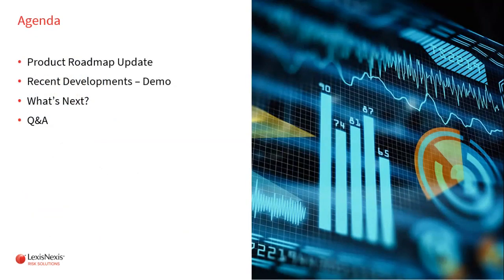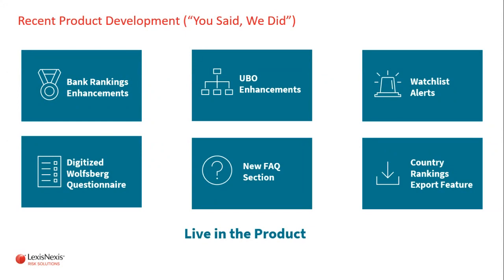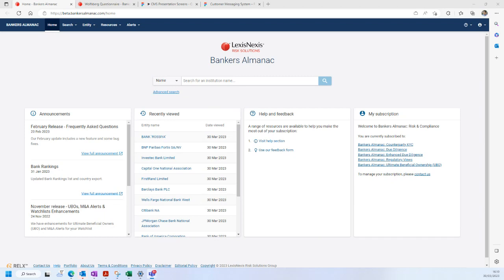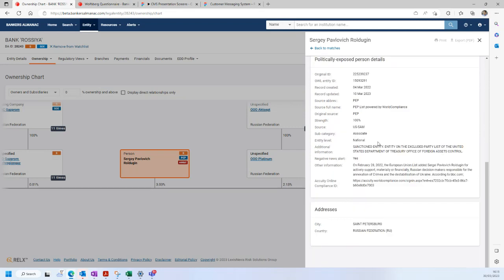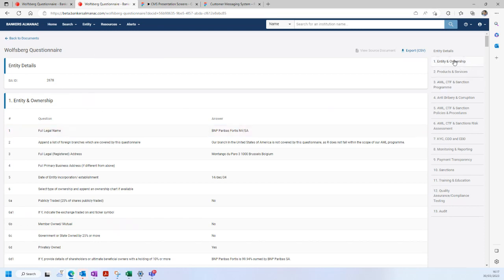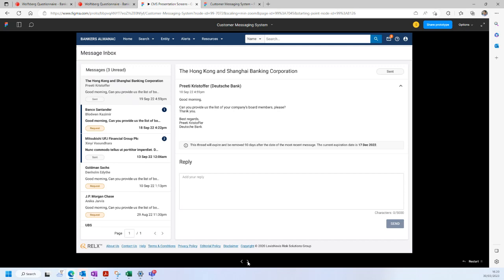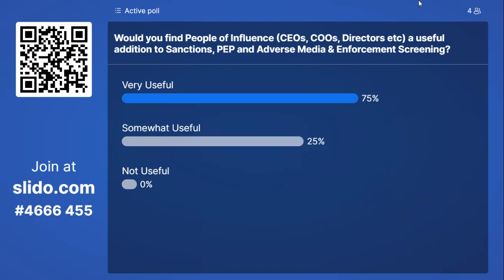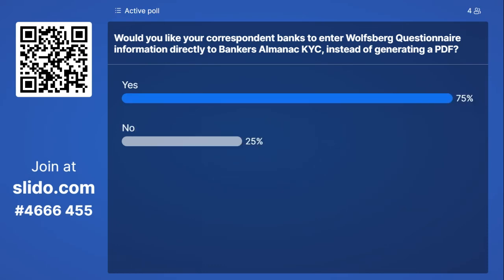LexisNexis® Bankers Almanac® Counterparty KYC Webinar - March 30, 2023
This customer webinar for the Americas and LATAM regions highlights recent upgrades and improvements to Bankers Almanac(r) Counterparty KYC products.